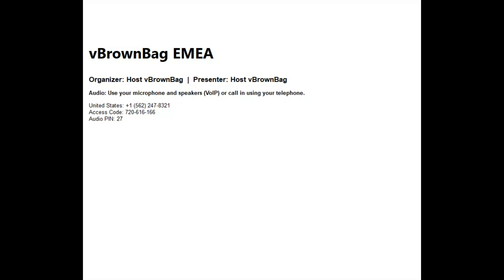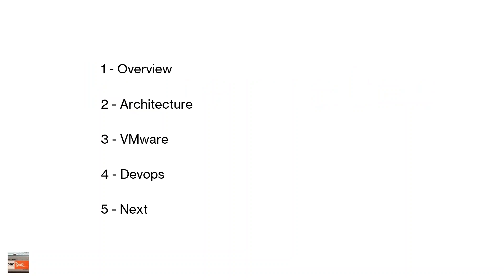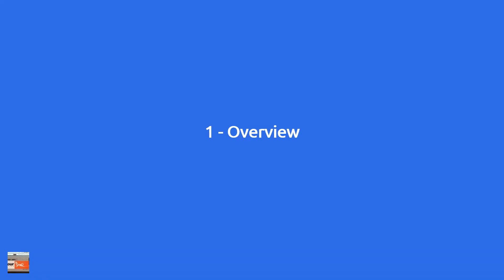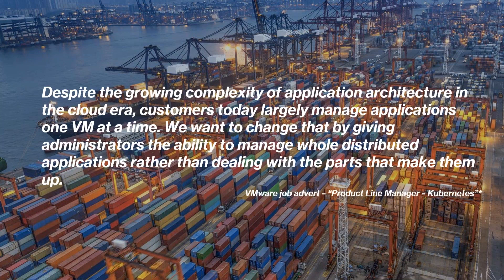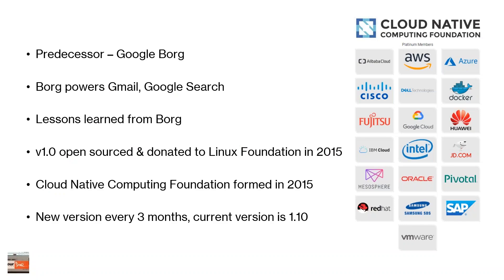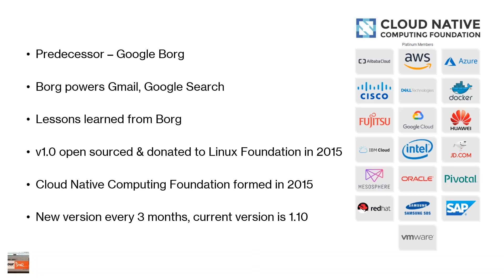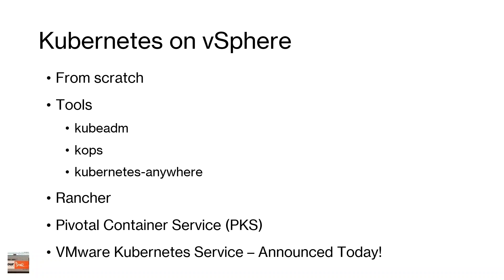Kubernetes -The VMware Admin’s Ticket Onboard the DevOps Voyage with Chris Porter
*About vBrownBag*

*vBrownBag TechTalks*